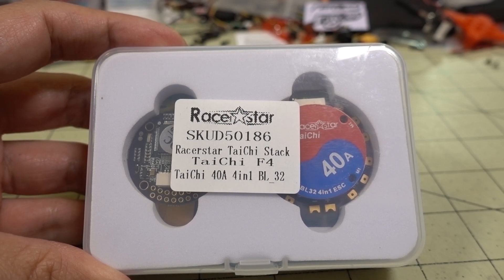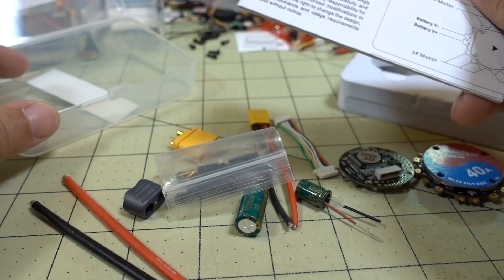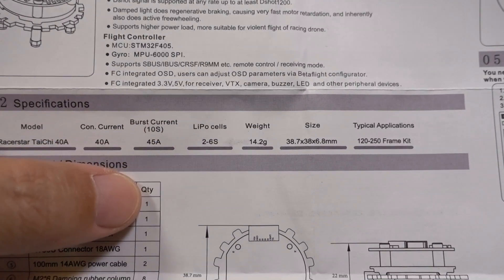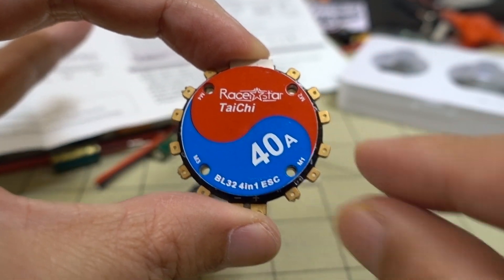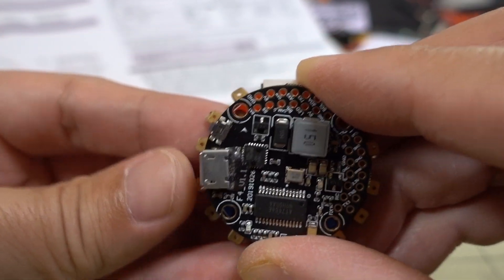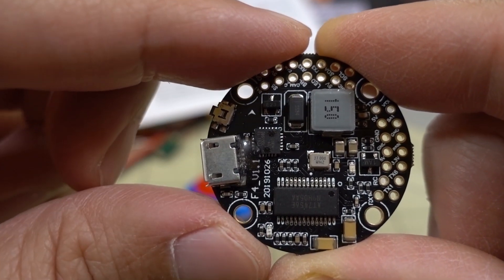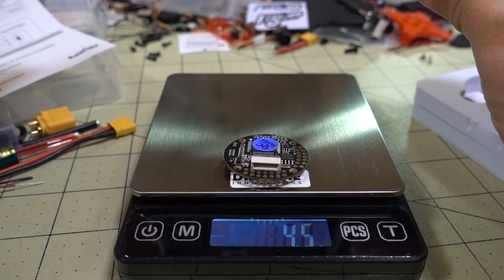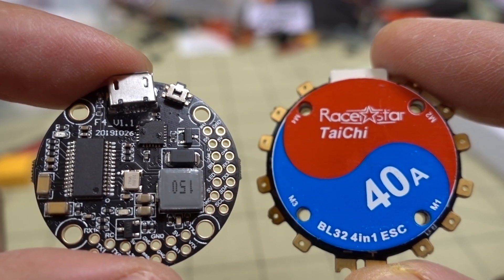Racerstar TAICHI F4 40A 32 bit Flight Stack Review 🏁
250mah 1S
300mah 1S
450mah 1S
520mah 1S
300mah 2S
300mah 3S
450mah 2S
520mah 2S
300mah 3S
520mah 3S

Bitcoin - 12Y5vysDMvgqX4Z7h7iRTsgwWoCNwv9MPs
Ethereum - 0xD8f3758678F3d93539F804e36811f0A04B0D047F
Litecoin - LcyGPS2f3NZxWU6BRkCJ5qdk1zV6jUCtn8